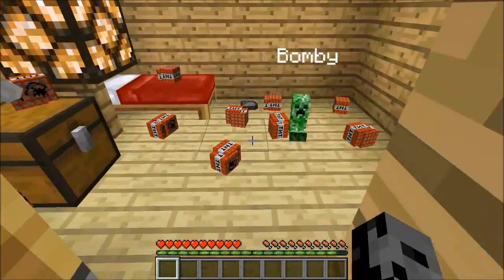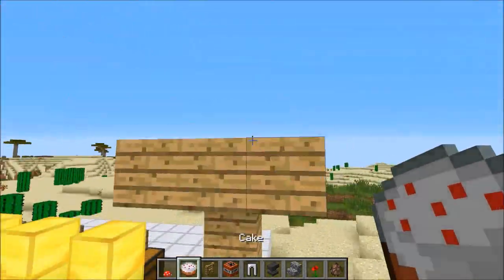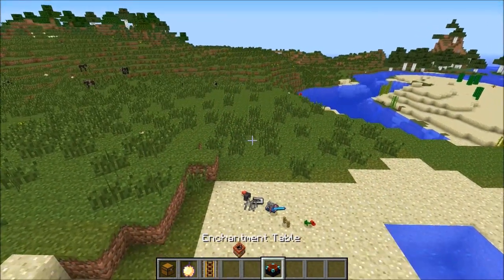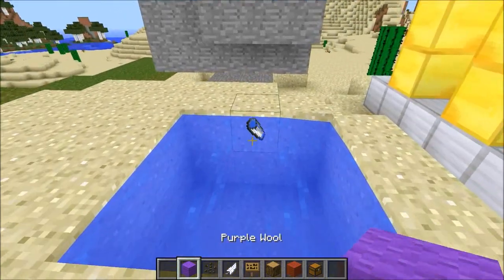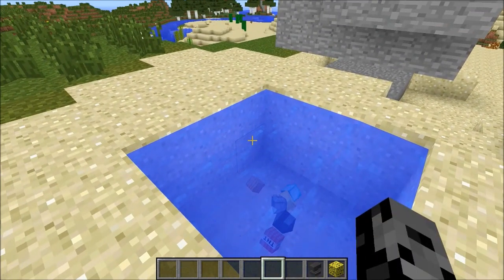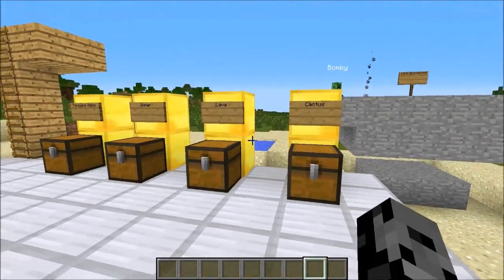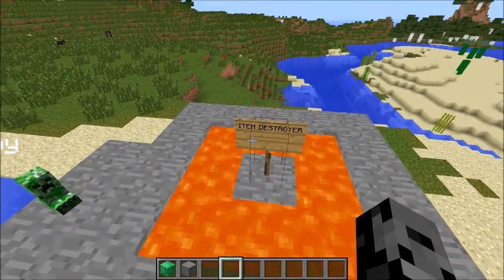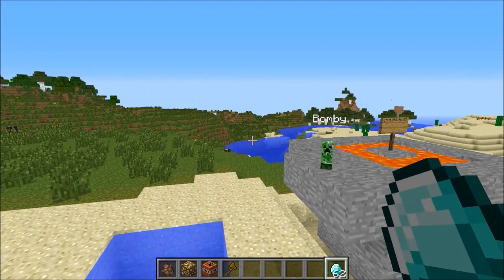Minecraft: ITEM PHYSICS (EPIC DROP ANIMATIONS, FLOATING BLOCKS, & MORE!) Mod Showcase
The Item Physics Mod added cool drop animations for items, floating blocks, & more!

In this 1.7.2 Item Physics Monsters Mod Showcase:
This Minecraft Mod changes the way items react when you drop them. Now instead of them spinning in a circle they will fall to the ground at all different angles making it more realistic. You will also notice some items float in water and only some items can be burnt in lava.